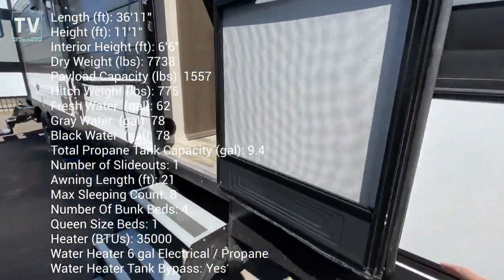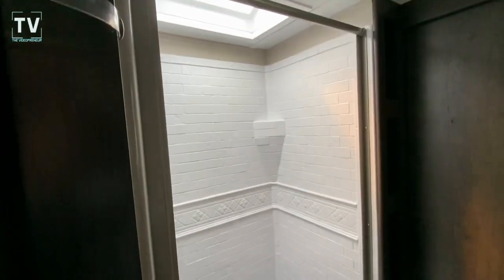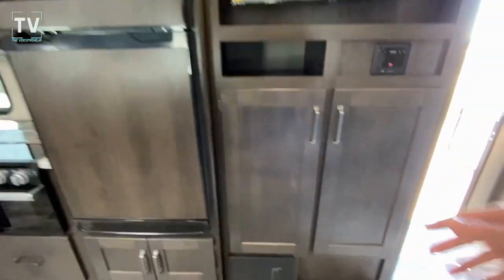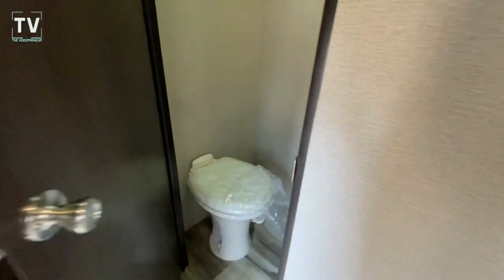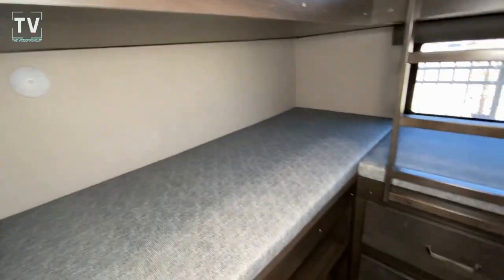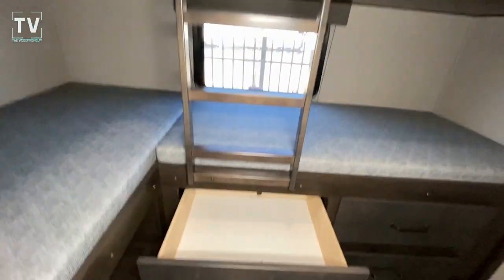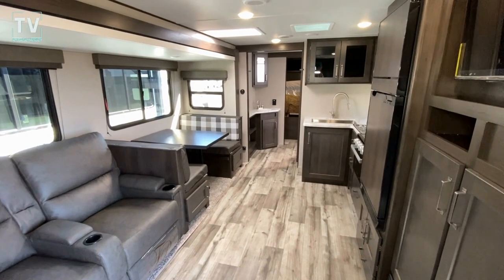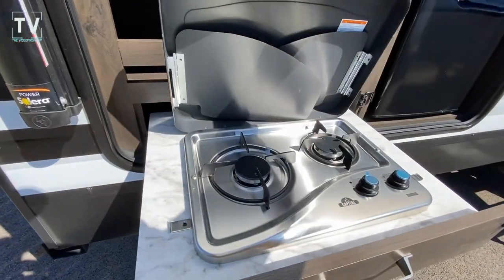AMAZING FLOOR PLAN, BATH AND A HALF TRANSCEND XPLOR 321BH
2023 GRAND DESIGN TRANSCEND XPLOR 321BH

See More Videos @TheVideopreneur Surprise

Please use this information to make an informed decision. @TheVideopreneur

Specifications and Features:
• Length (ft): 36'11"
• Height (ft): 11'1"
• Interior Height (ft): 6'6"
• Dry Weight (lbs): 7738
• Payload Capacity (lbs): 1557
• Hitch Weight (lbs): 775
• Number Of Fresh Water Holding Tanks: 1
• Total Fresh Water Tank Capacity (gal): 62
• Number Of Gray Water Holding Tanks: 1
• Total Gray Water Tank Capacity (gal): 78
• Number Of Black Water Holding Tanks: 1
• Total Black Water Tank Capacity (gal): 78
• Number Of Propane Tanks: 2
• Total Propane Tank Capacity (gal): 9.4
• Body Material: Wood
• Sidewall Construction: Aluminum
• Number of Slideouts: 1
• Power Retractable Slideout: Yes
• Number of Awnings: 1
• Awning Length (ft): 21
• Power Retractable Awning: Yes
• Number Of Oven Burners: 3
• Max Sleeping Count: 8
• Number Of Bunk Beds: 4
• Number Of Queen Size Beds: 1
• Number Of Convertible / Sofa Beds: 1
• Heater (BTUs): 35000
• Water Heater Tank Capacity (g): 6
• Water Heater Pump Power Mode: Electrical / Propane
• Water Heater Tank Bypass: Yes

Top RV Must Have Items

• Camco 40043 Taste Pure RV/Marine Water Filter with Flexible Hose Protector
• Camco 43031 10ft Sidewinder RV Sewer Hose Support,
• Camco TST Ultra-Concentrated Orange Citrus Scent RV Toilet Treatment Drop-Ins,
• Camco RhinoFLEX 10-foot RV Sewer Hose Extension Kit with Swivel Fitting,
• Camco 12ft TastePURE Heated Drinking Water Hose with Thermostat
• BESTEK 300W Power Inverter DC 12V to 110V AC Car Inverter with 4.2A Dual USB Car Adapter
• Jackery Portable Power Station Explorer 240, 240Wh Backup Lithium Battery, 110V/200W Pure Sine Wave AC Outlet, Solar Generator (Solar Panel Not Included) for Outdoors Camping Travel Hunting Emergency
• Camco 39000 Rhino Heavy Duty 15 Gallon Portable RV Waste Holding Tank with Hose and Accessories - Durable Leak Free and Odorless RV Tote Tank
• Rhino USA Recovery Tow Strap Lab Tested 31,518lb Break Strength, Premium Draw String Bag Included, Triple Reinforced Loop Straps to Ensure Peace of Mind - (20' Strap (2-Pack))
• HD eRapta ERT01 Backup Camera Rear View License Plate Reverse Camera Universal for Pickup Truck Car SUV 149° Perfect Angle Night Vision 9 Level Waterproof 720 Image